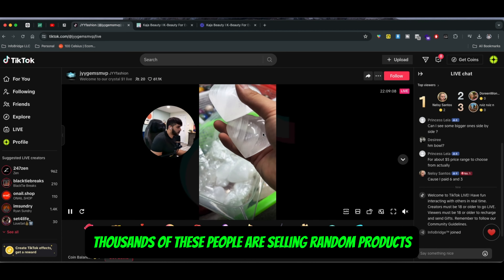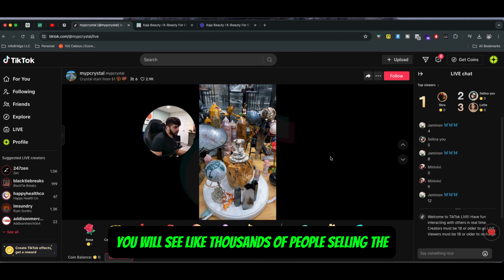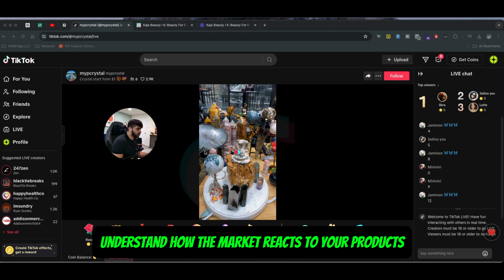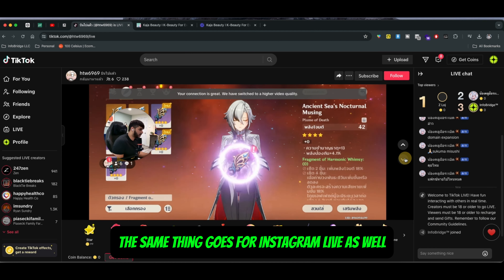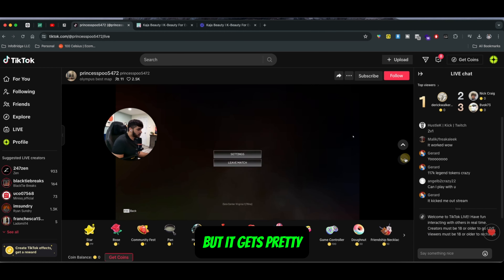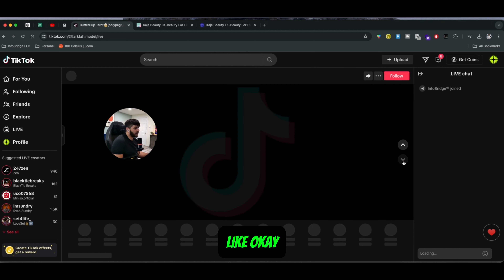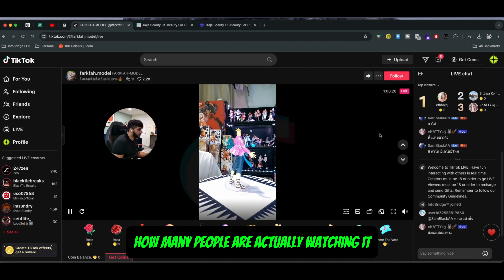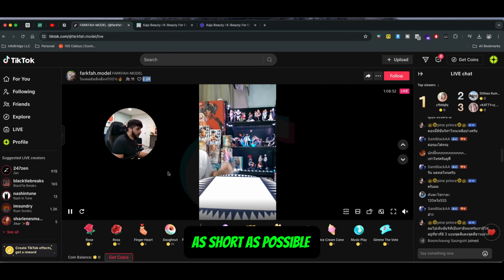OMG! Boost Your Shopify Sales with TikTok Live – Here’s How!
Discover the power of TikTok Live to skyrocket your Shopify sales! 🎥 In this video, we reveal effective strategies to use TikTok Live for promoting your products and engaging with your audience in real-time. Learn how to plan and execute successful live sessions, showcase your products, and drive traffic to your Shopify store.

TikTok Live offers a unique opportunity for e-commerce businesses to connect with their audience, demonstrate products, and answer questions in real-time. By leveraging live streaming, you can create a sense of urgency, build trust, and boost your sales. We’ll guide you through the process of setting up and optimizing your TikTok Live sessions to maximize engagement and conversions.

In this comprehensive guide, we cover everything you need to know about using TikTok Live to promote your Shopify products. Discover how to prepare for your live sessions, engage with viewers, and use calls-to-action to drive traffic to your store. We also share tips on analyzing your performance to refine your strategy.

Don't miss out on the opportunity to elevate your Shopify store with TikTok Live. Watch the video to uncover tips and tricks that will help you create engaging live sessions that drive sales and grow your business.